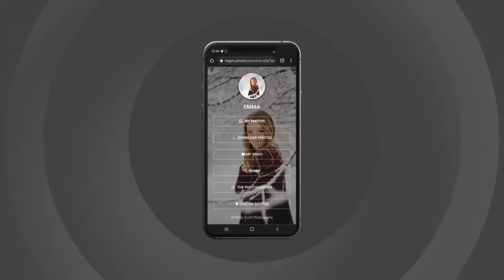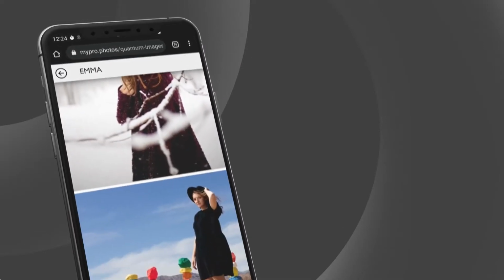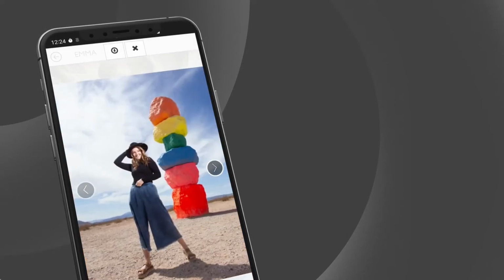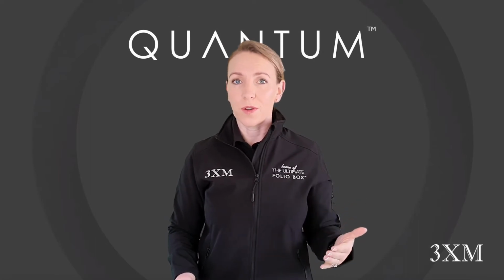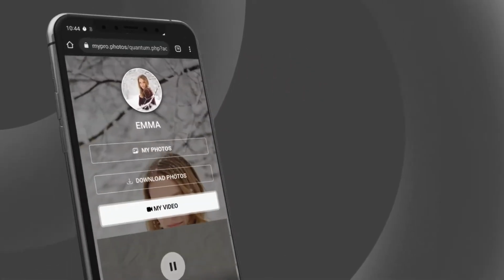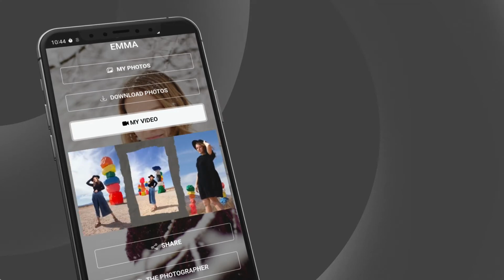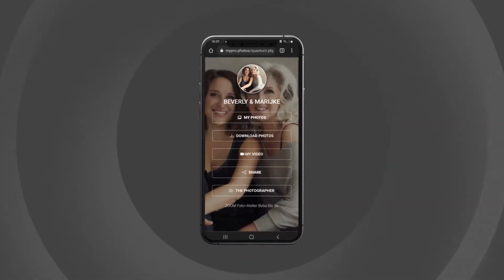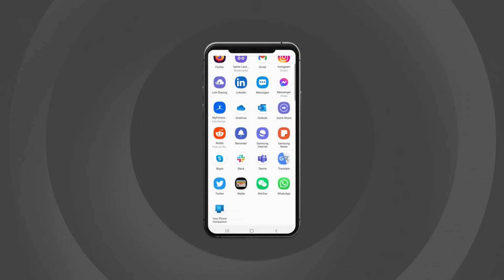The Quantum Cloud – The Digital Experience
The Quantum Cloud, triggered by the Quantum Card is designed to live on your client's phone. Now your brand is in their wallet and on their phone – the 2 things people carry with them everywhere!

The Quantum Cloud is custom made for each client giving them instant easy access to view, share and download their photos. You can even include a video too. When they share their Cloud with friends using their Quantum Card, now you're brand starts to travel through their network too. Every Cloud can include a link to your own Photographer Profile which opens up a huge referral marketing opportunity.